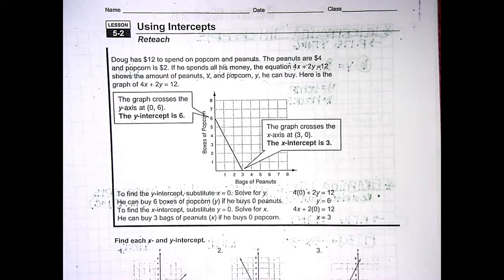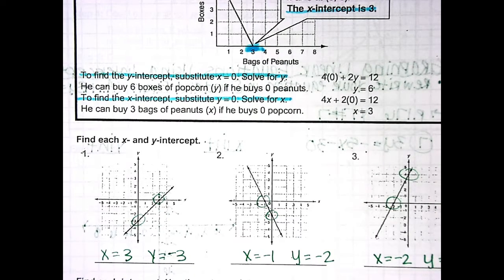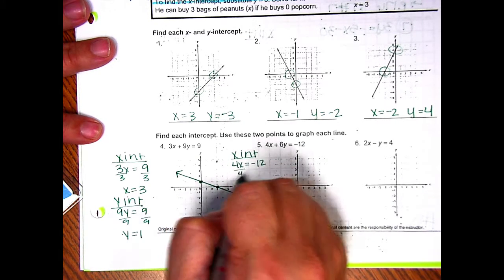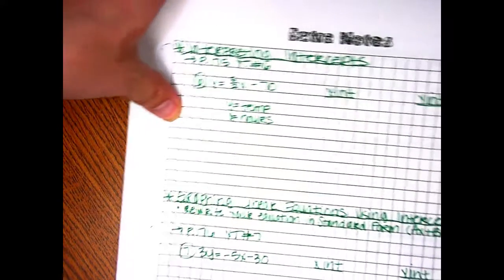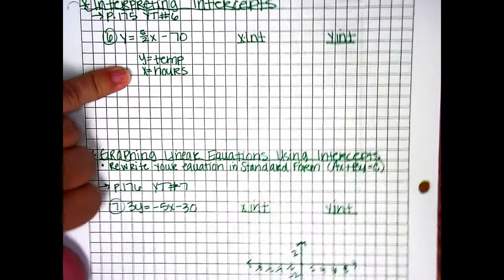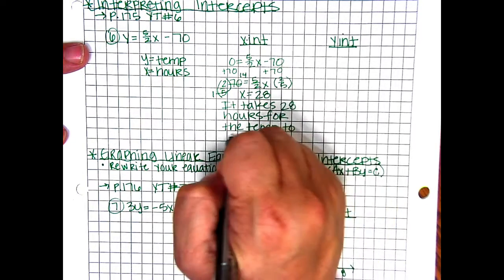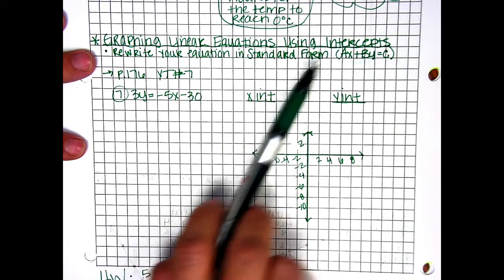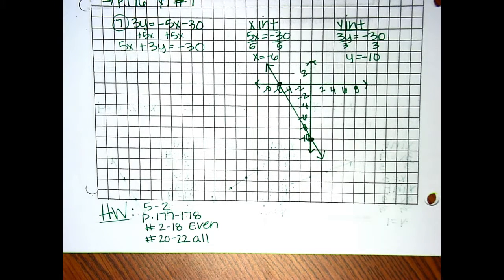Lesson 5-2: Using Intercepts